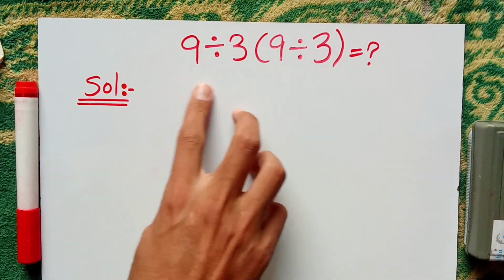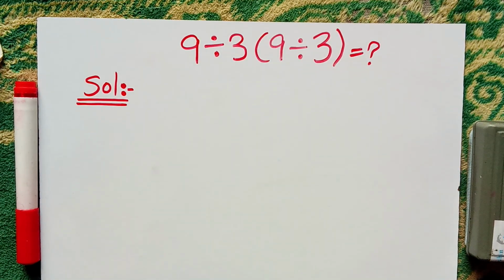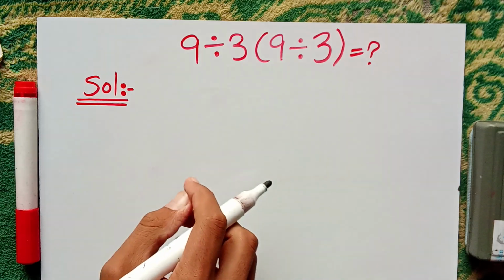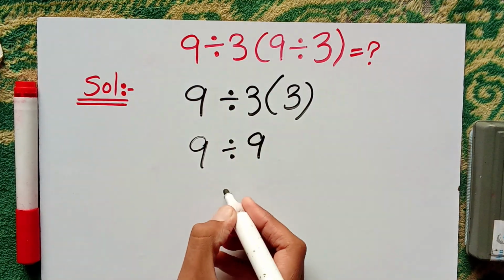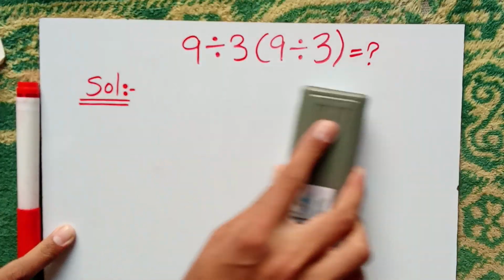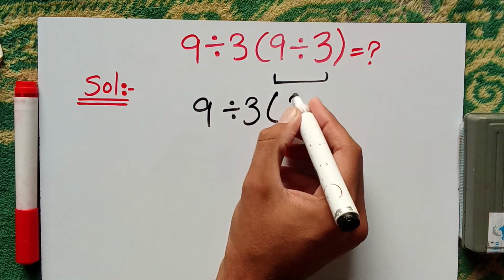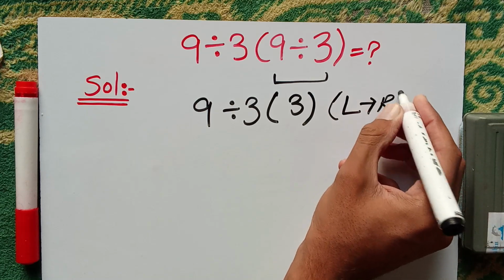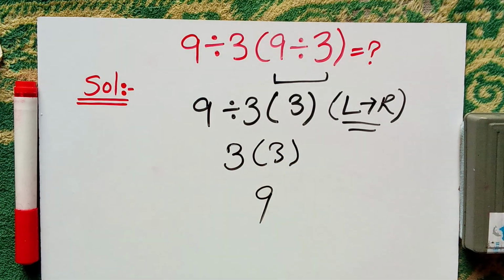Maybe 1 in 10 People Can Solve This Math Problem